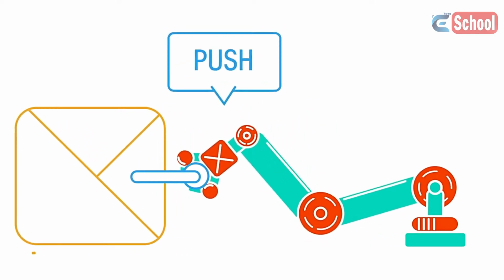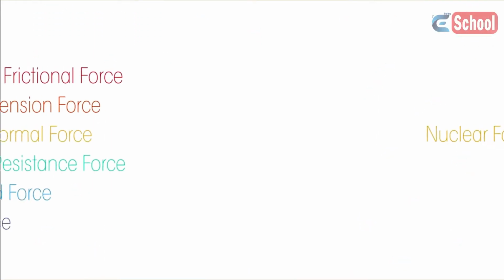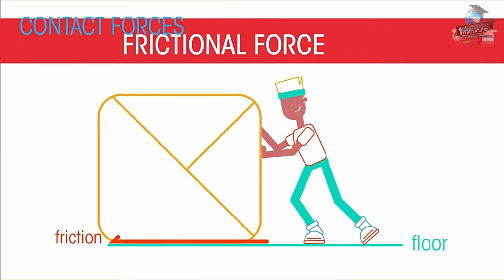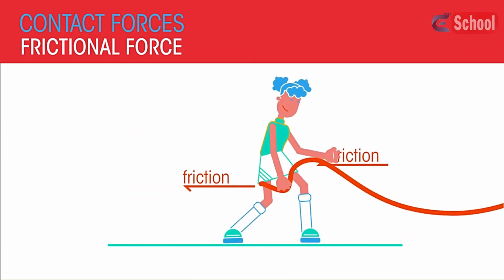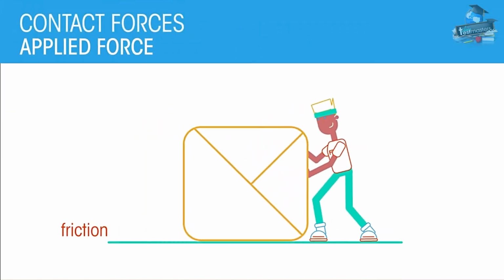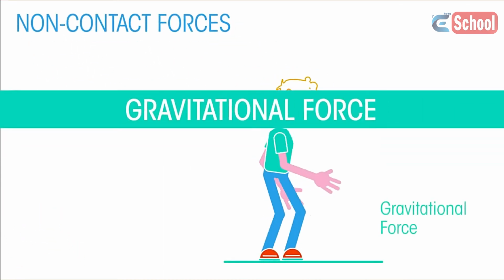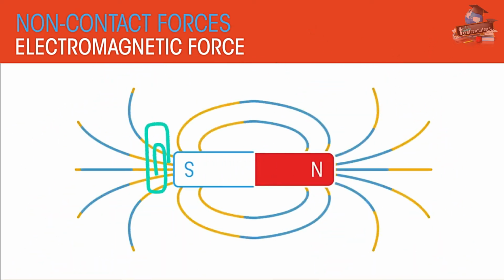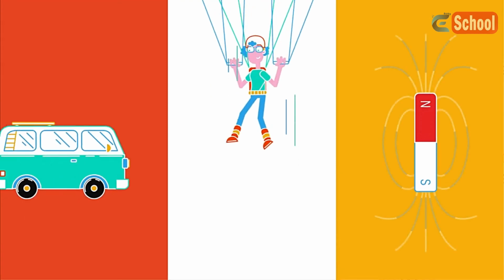How Objects Interact | Force & Motion | Physics | AddyESchool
Forces control the way objects interact. There are lots of forces, which can be grouped into contact and non contact force. A non-contact force acts against objects that are physically separated. Whereas contact forces need to touch.

CREDITS
Animation & Design: Bing Rijper
Narration: Dale Bennett
Script: Bethan Parry